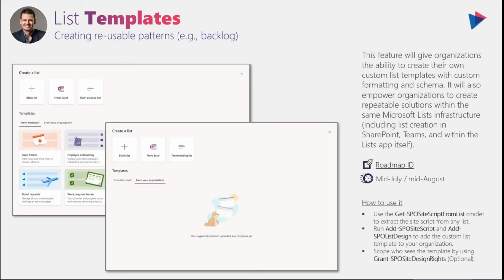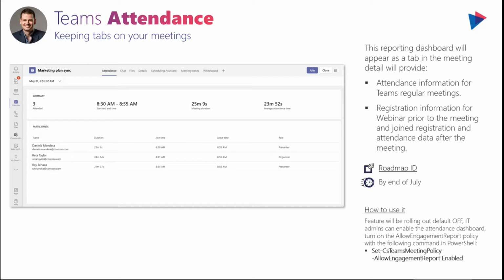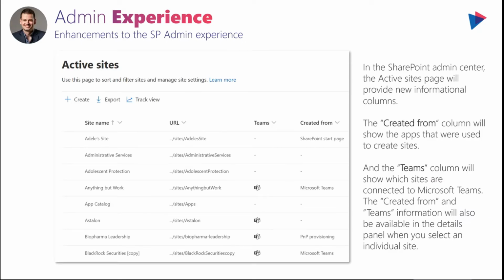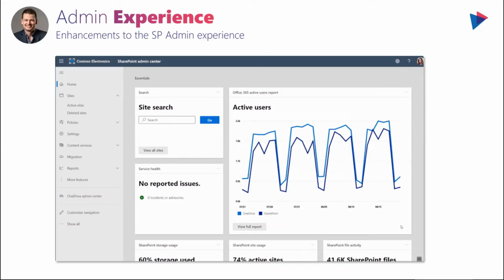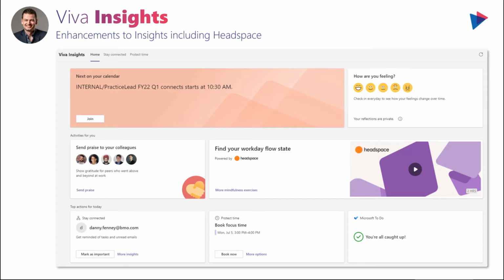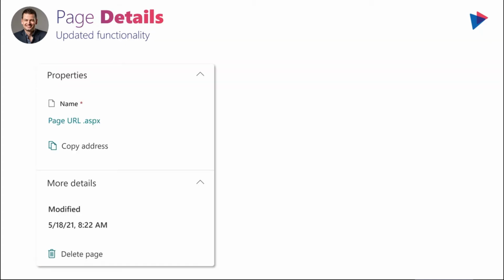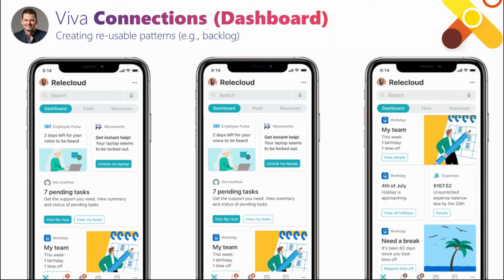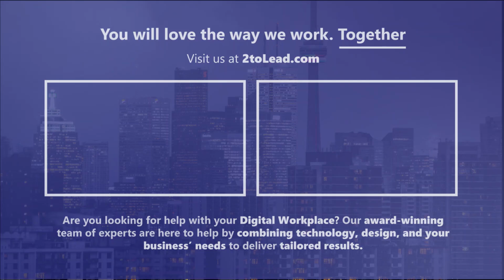M365 Digital Workplace Updates with David Francoeur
Microsoft is always releasing important and exciting updates around the digital workplace. However, with M365 updates happening so frequently, it can be easy to lose track and/or miss an important one.

Now, you can tune in monthly to our YouTube channel and blog for the latest updates from Microsoft that you should know about. Who better to deliver the information than our Digital Workplace Practice Lead and Neilson Norman award winner, David Francoeur!

This month's updates 🔽

List Templates 00:25
Microsoft Teams Chat Bubble 01:03
Microsoft Teams Attendance 01:37
Lower All Hands Feature in Teams 02:13
Viva Learning 02:48
Admin Experience 03:09
Collaboration Updates 04:34
Viva Insights 05:29
Immersive Reader 06:10
Page Details 06:43
Microsoft Inspire 2021 Callouts 07:25
Microsoft Viva Licensing and Costing Change 07:25
Viva Connections Dashboard 08:05
API Timeframes 09:00

Need help with something more specific than updates on what's available? Take a look at our insights and resources pages for hours of knowledge and expertise.

2toLead is one of a kind consulting services company with a unique blend of left and right brain thinking. We focus on Business Strategy, User Experience, and Technology expertise to help transform organizations like yours.